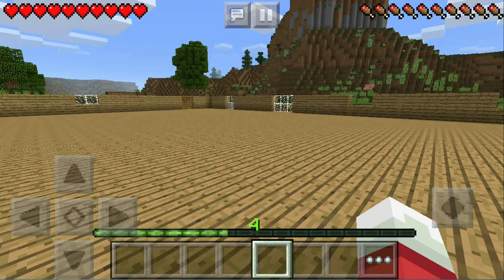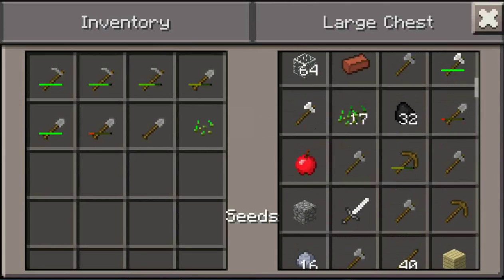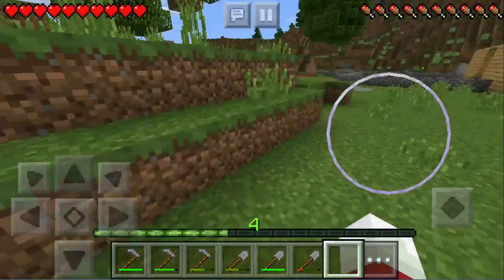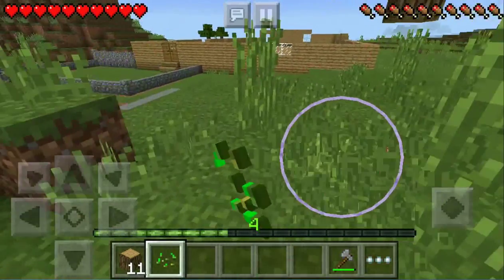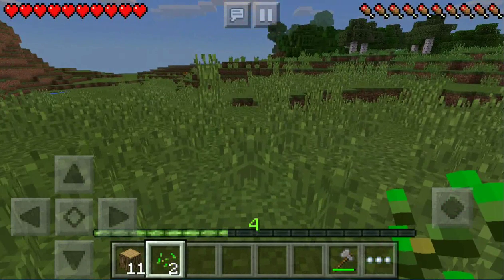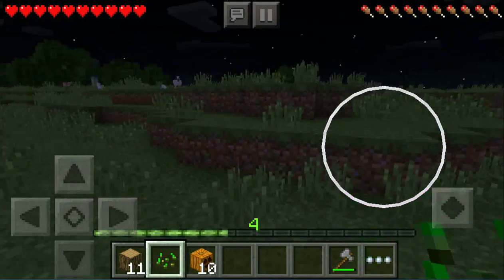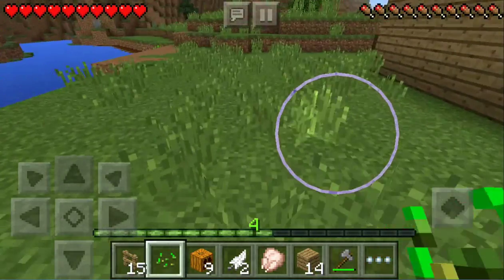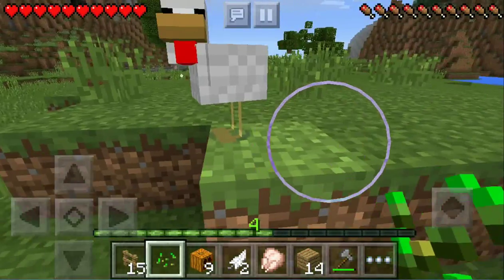Minecraft Pocket Edition - Let's Play Part 3 - Farming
Welcome to another episode of my MCPE let's play! Enjoy! Today we start farming!

Seed: SMP

Wanna collab? Add me on Hangouts!